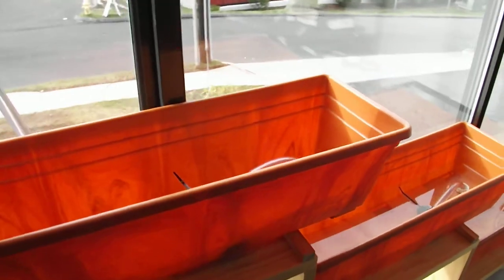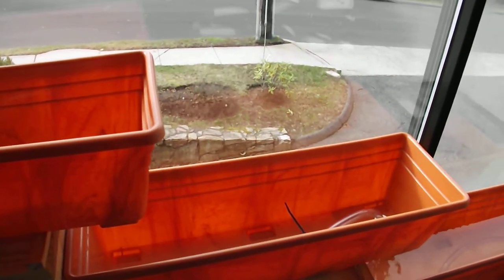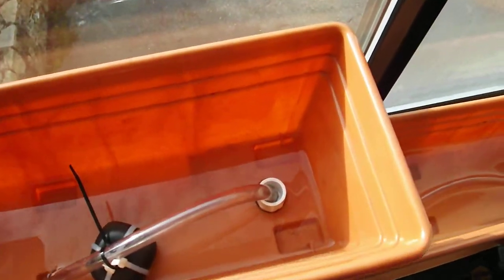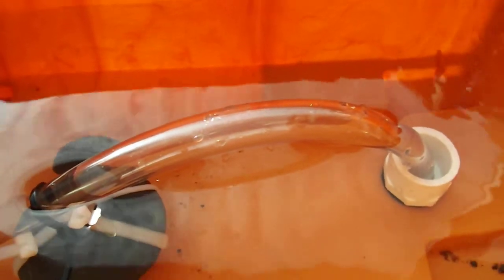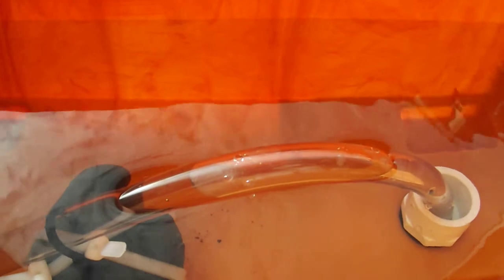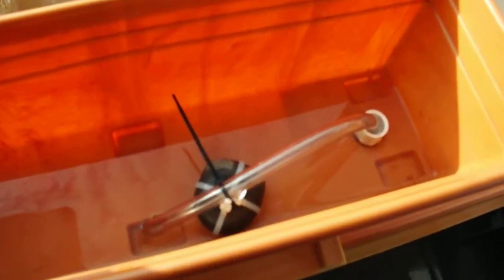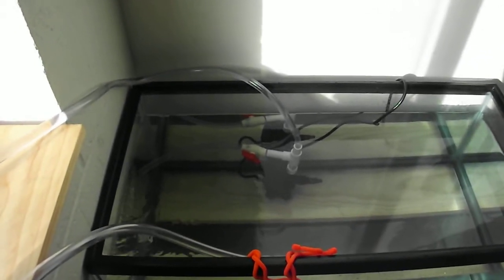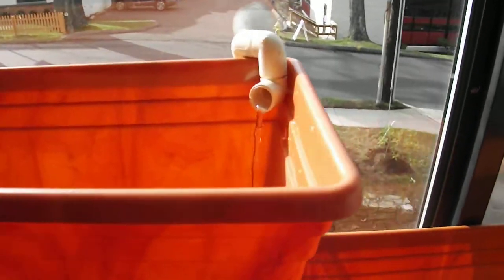Easy Bell "less" aquaponic siphon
My simple alternative to a bell siphon in a small aquaponics flood and drain bed